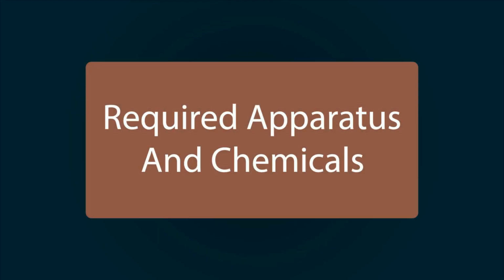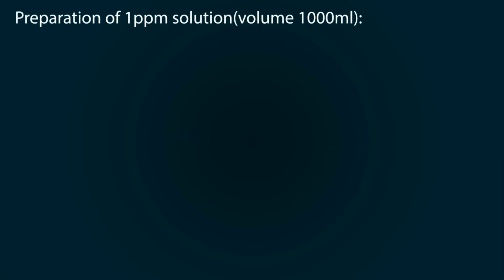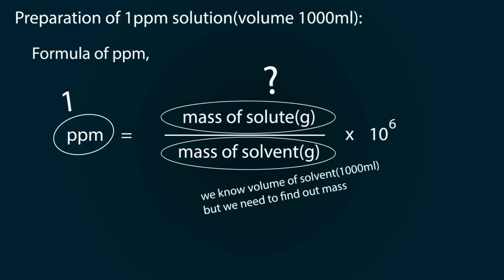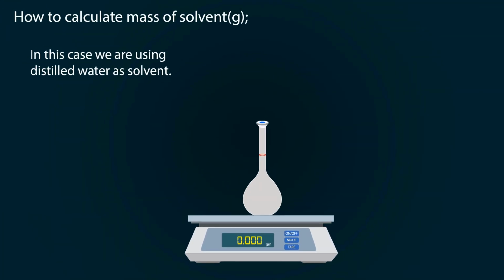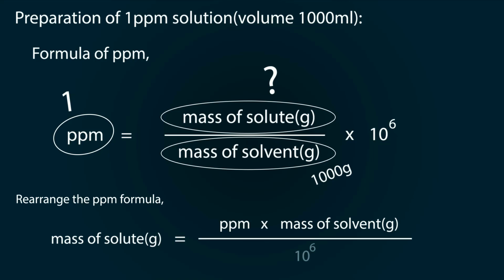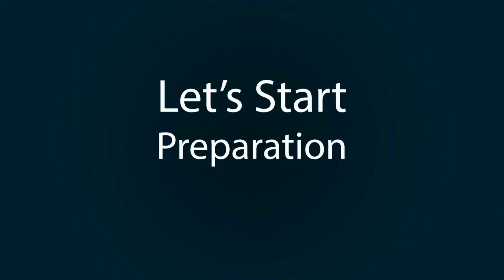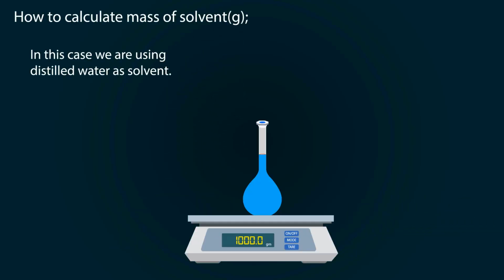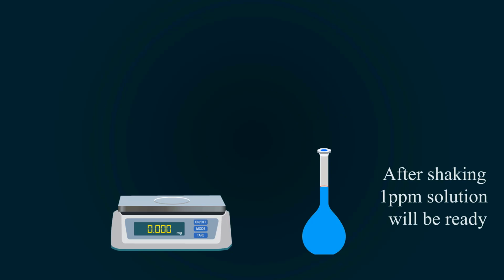1 ppm solution | one ppm solution preparatio | how to prepare 1 ppm solution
by this animation we will teach you how to prepare one ppm solution.